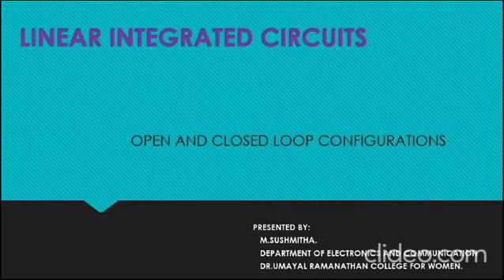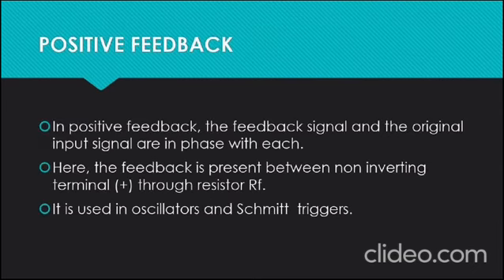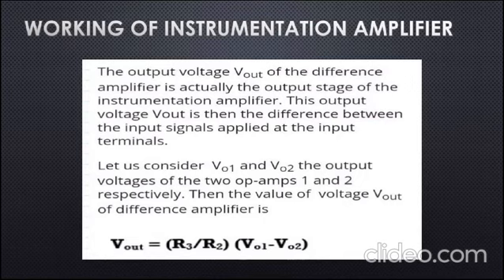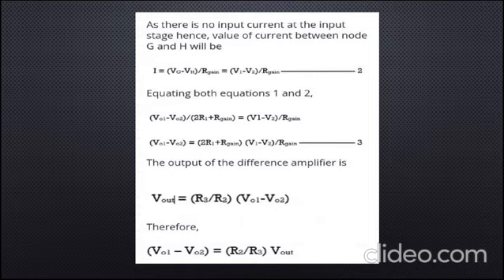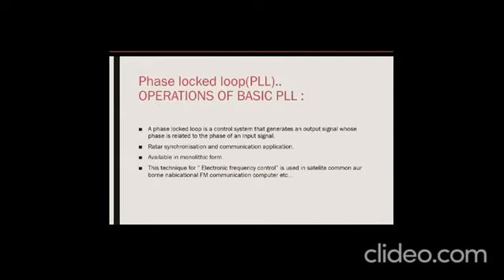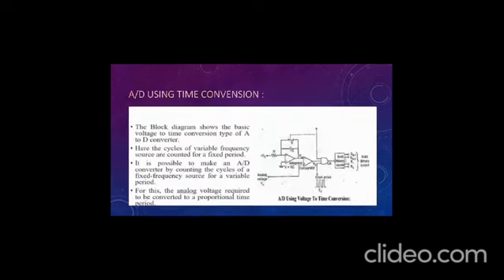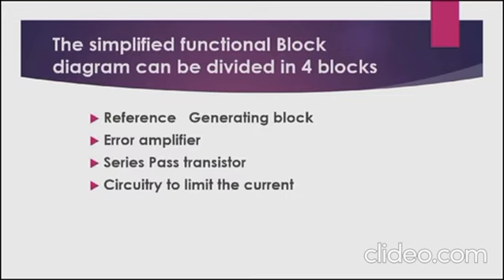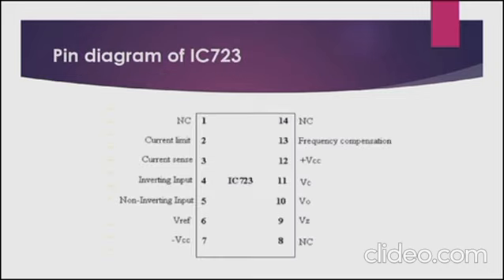Linear Integrated Circuits 22BEC3C2